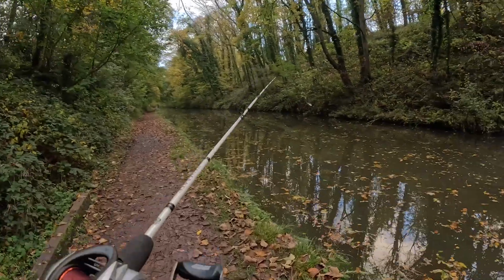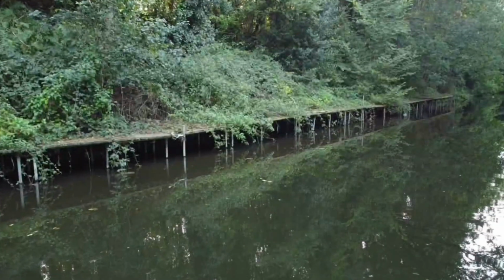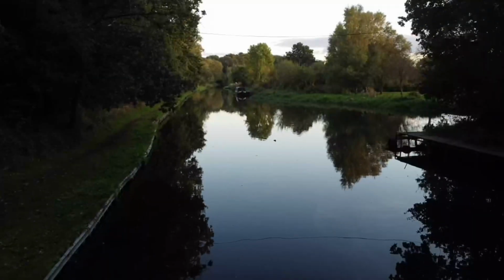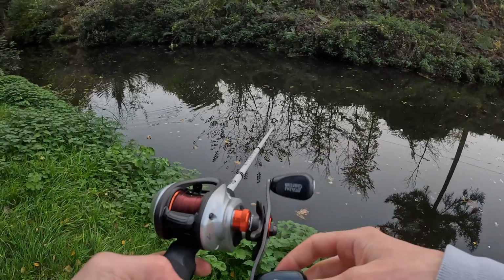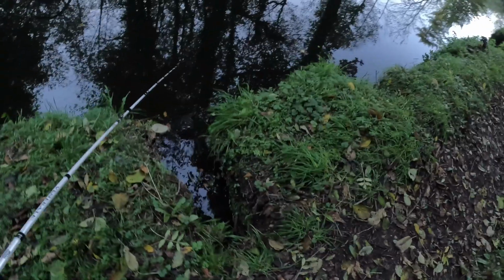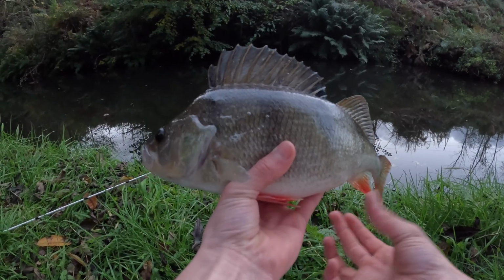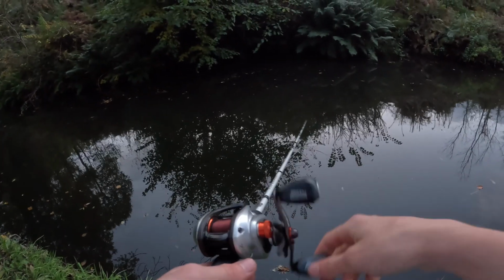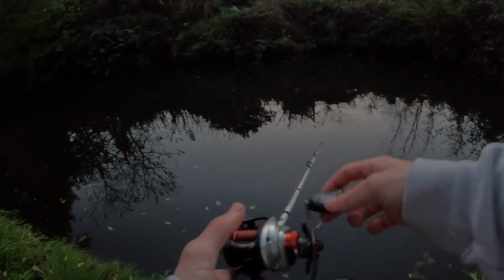CAUGHT NEW PB WHILST LURE FISHING!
IN THIS VIDEO, I headed down the canal, as per usual, with my lure rod and two lures, a spinner and a small paddle tail. I went down to a narrow stretch of the canal where I tend to get lots of bites, but today I wasn’t getting as many, until when I considered leaving, and at 5:02 I caught my new personal best perch on the paddle tail lure!

Thanks :)